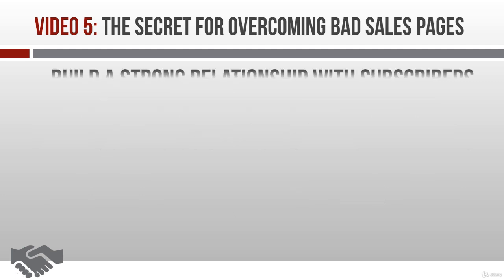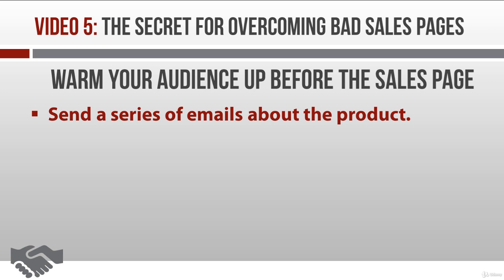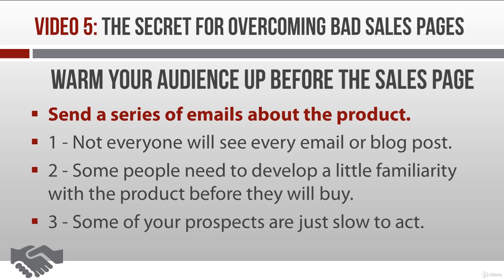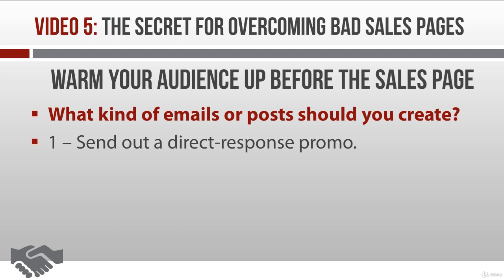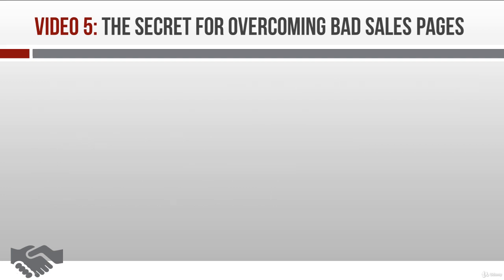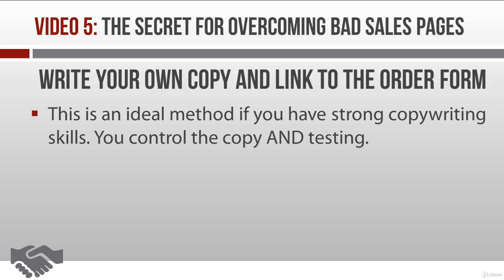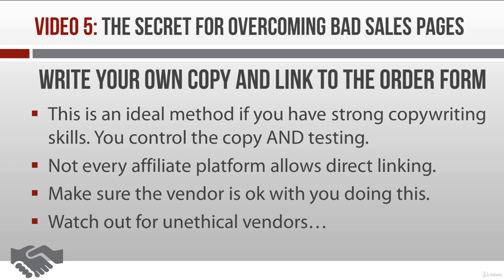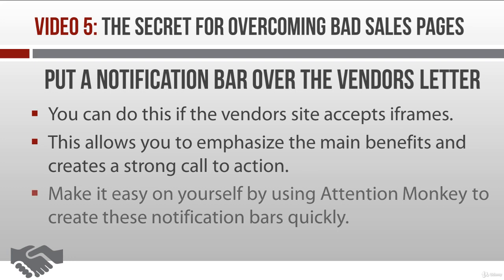5 Overcoming Bad Sales Pages | Computer Monk 🔴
-Computer Monk